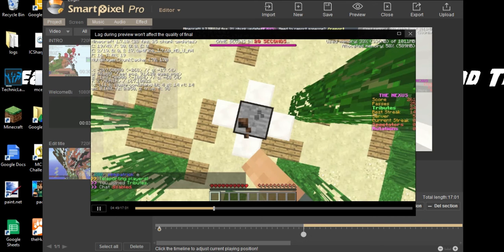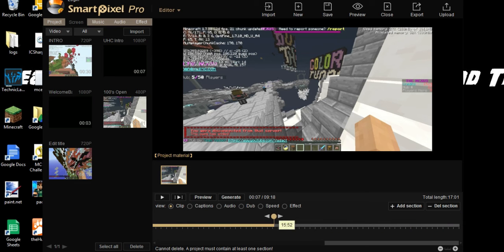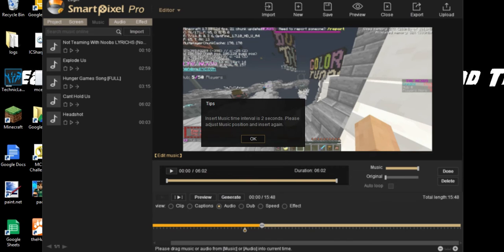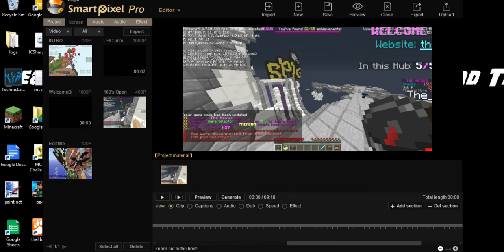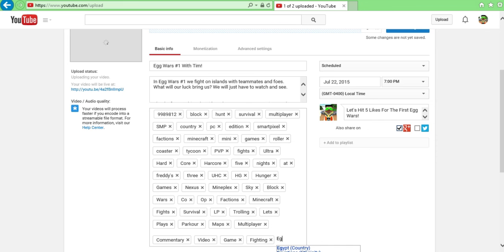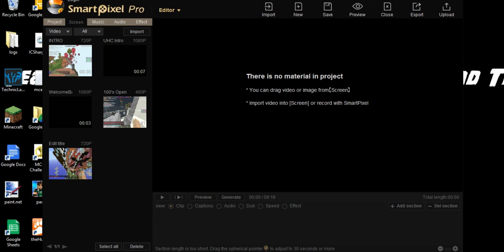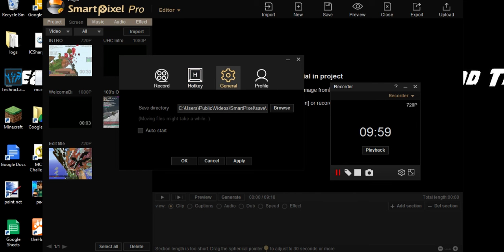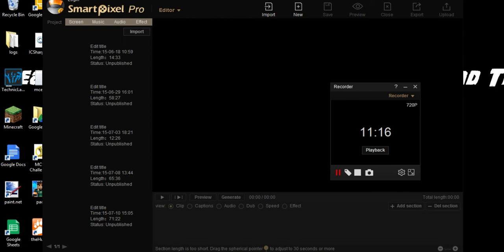Tim Tutorials #2: Smartpixel In Depth Tutorial!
Smartpixel also nearly uploads it by itself, this video only took 2 minutes to upload roughly.

Smartpixel is a cheap, useful recording/editing software used by many gamers. It is low cost, and guarantees an amazing final product.

Let's try and hit 5 likes to show your support, and we I'll be more encouraged to keep these videos flowing. Thank you everybody and have an awesome day/night!

SMP : PRIVATE IP SO DON'T ASK

VIDEOS? WHEN?
12:00 PM EST (Hunger Games)
7:00 PM EST (Mini-Games or Other Video Games)
9:00 PM EST (UHC)
11:00 PM EST (SMP)